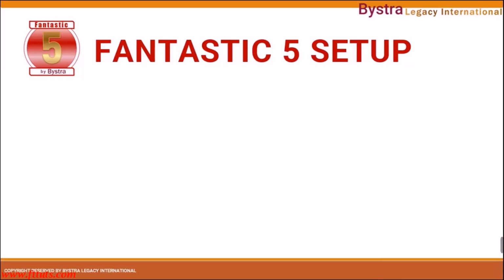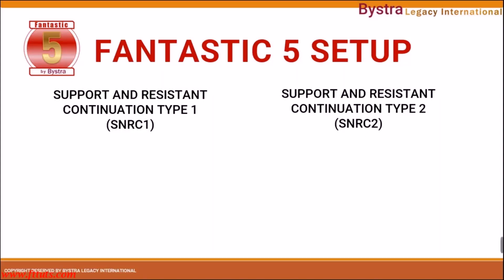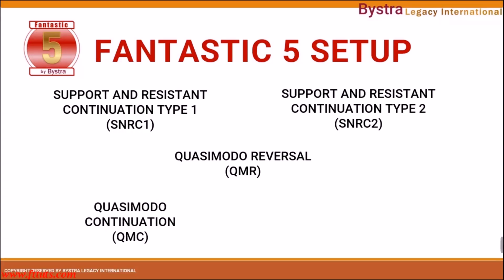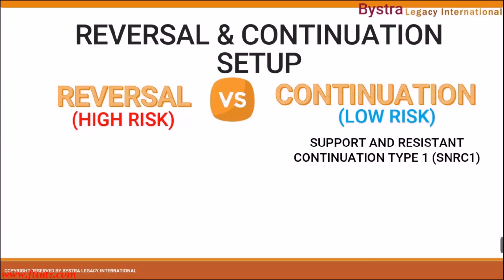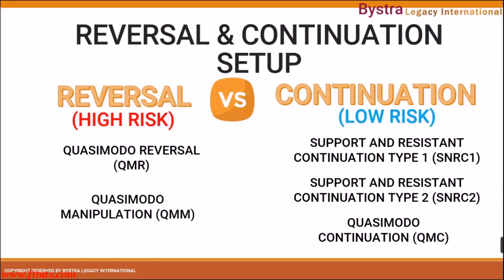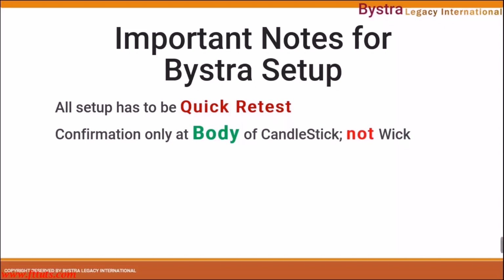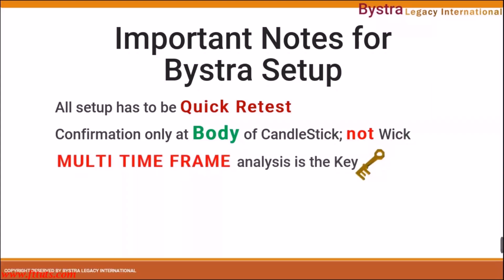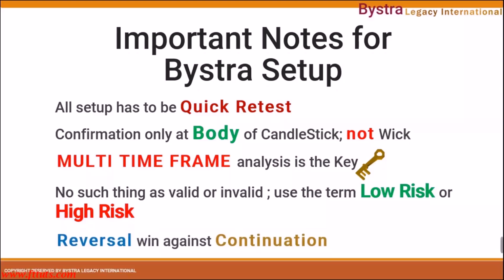1 Introduction to Fantastic 5 Setups